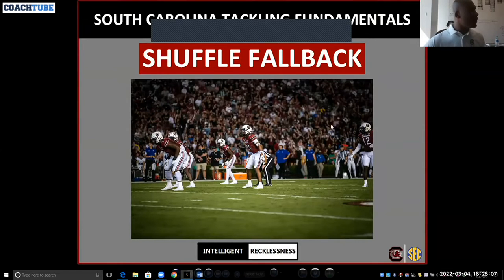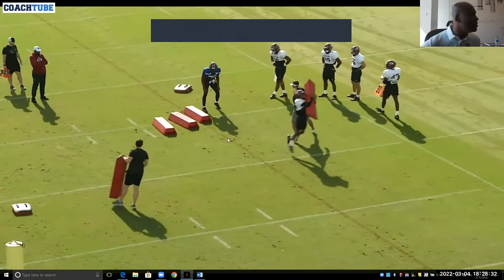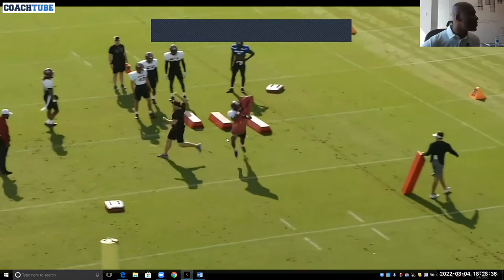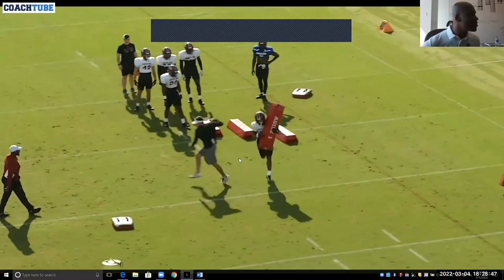South Carolina DB coach Torrian Gray - Shuffle Fallback drill & game film cutups.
South Carolina DB coach Torrian Gray's "Shuffle Fallback" drill & game cutups.